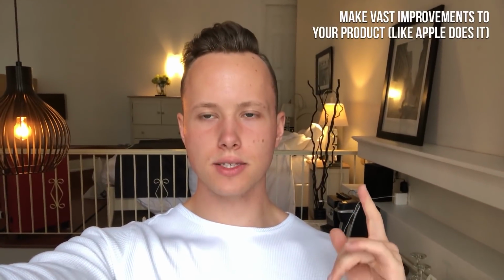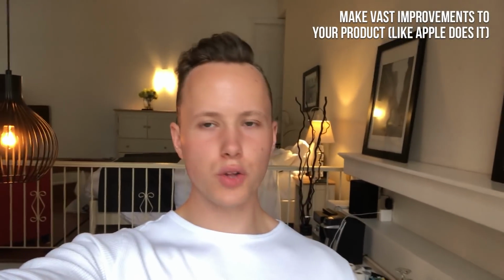This ONE Trick Made Me An Extra $23,000 With My Amazon FBA Product - Product Differentiation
Hey guys! Today I'm bringing you a rundown of how to make absolutely sure you win on Amazon in 2021. Gone are the days when you could just copy your competitors and score. Nowadays it takes a bit of effort and forethought to actually hit it big on Amazon FBA and in this video I will go over all the ways to ensure your products are the best moneymakers they can be.